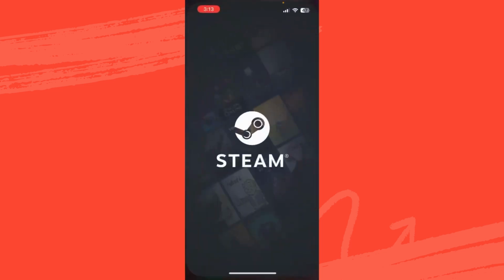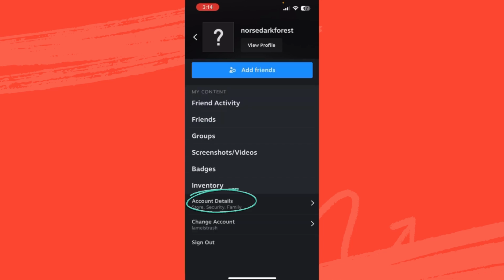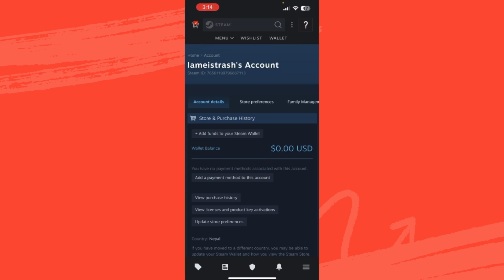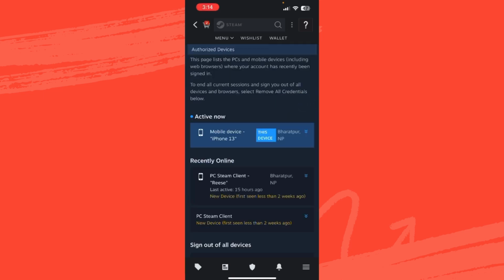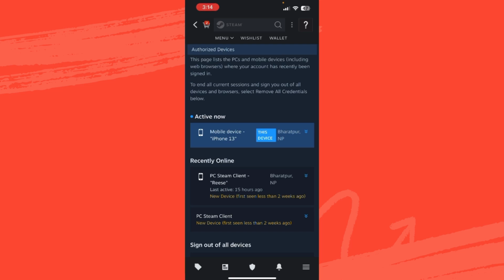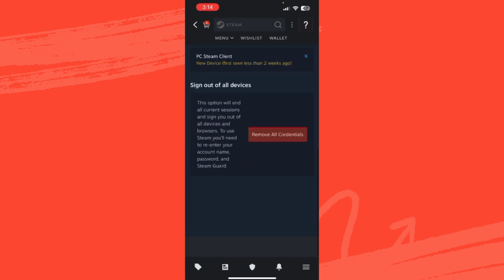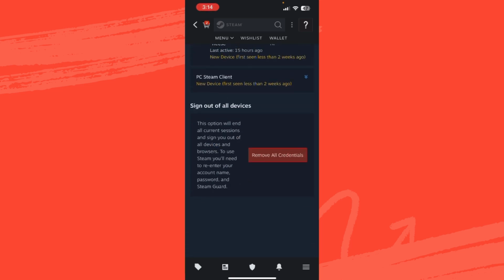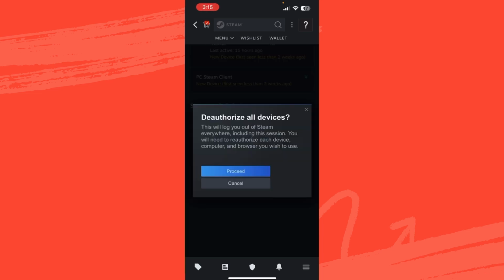How to Sign Out of All Your Devices in Steam Mobile 2024?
Worried about your Steam account security? In "How to Sign Out of All Your Devices in Steam Mobile 2024," we’ll show you how to remotely sign out of your Steam account from all devices. Whether you’ve lost access to a device or just want to secure your account, this guide walks you through the simple steps to ensure your account is safe. Start securing your Steam account across all devices today!